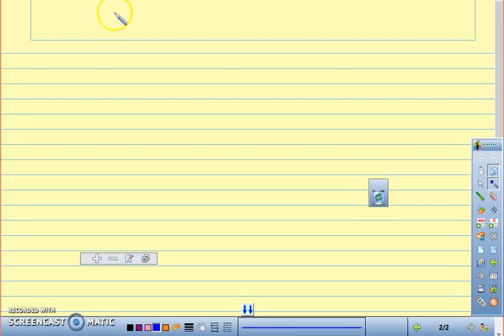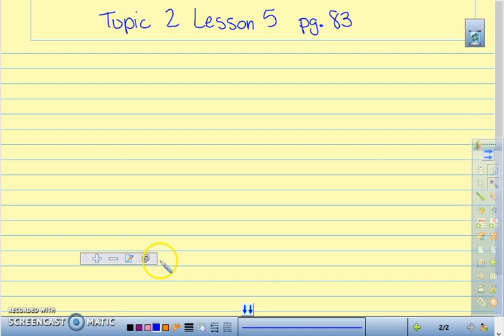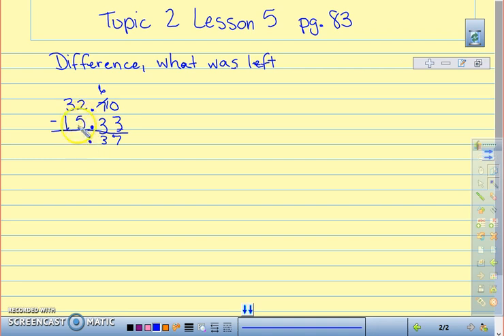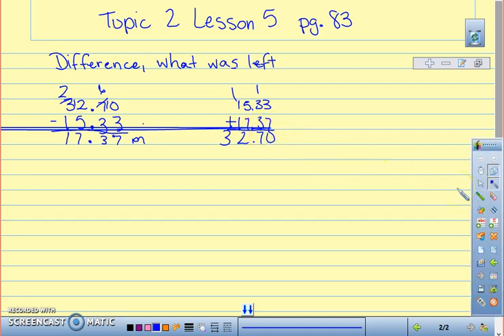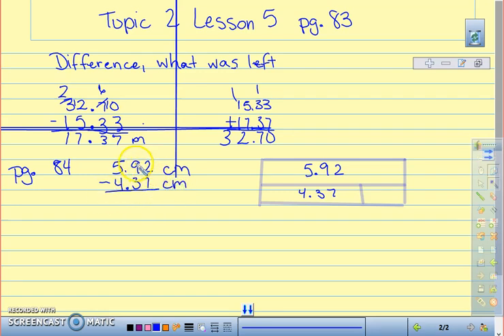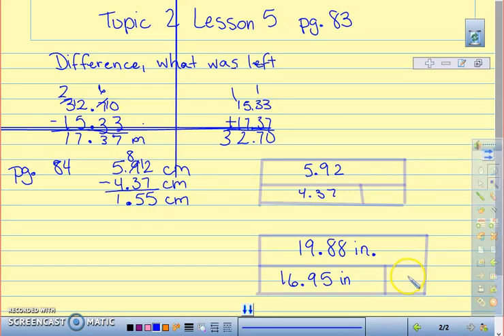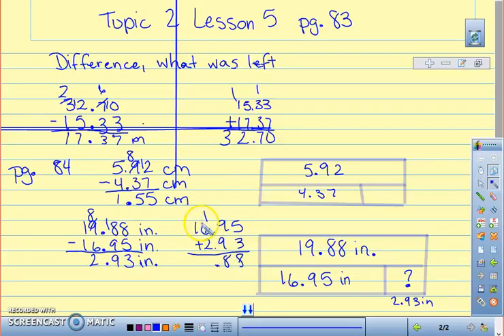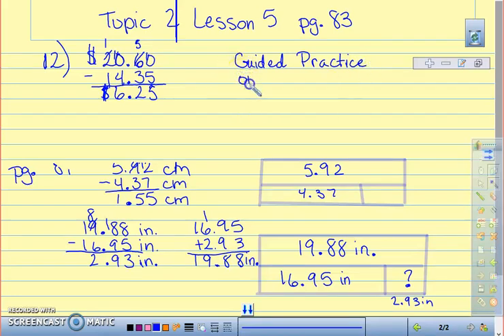Nov 2 Topic 1 Lesson 5